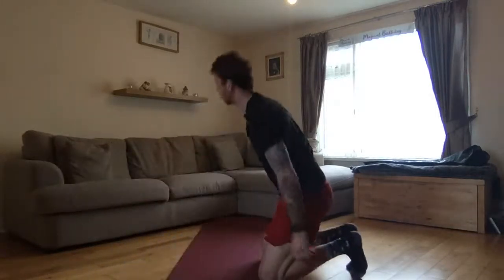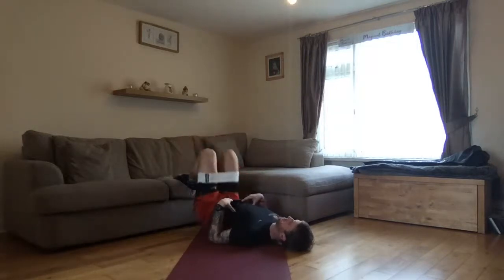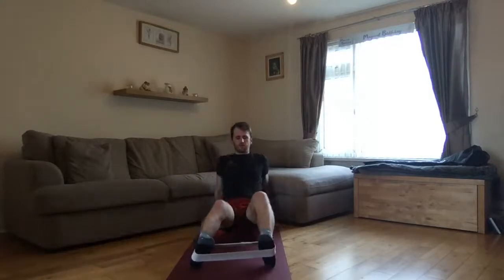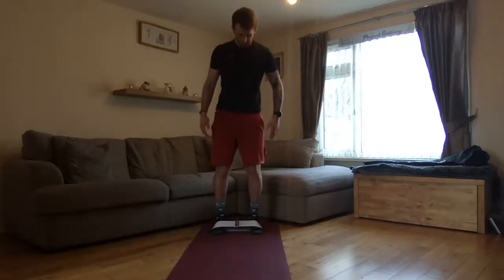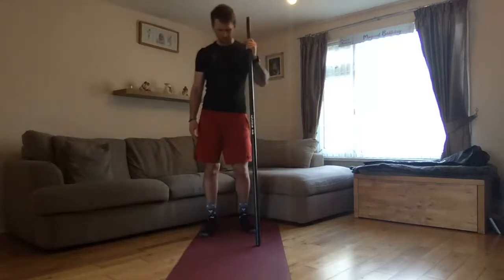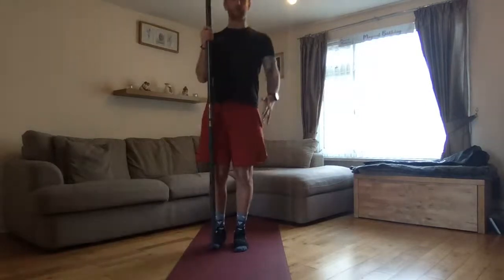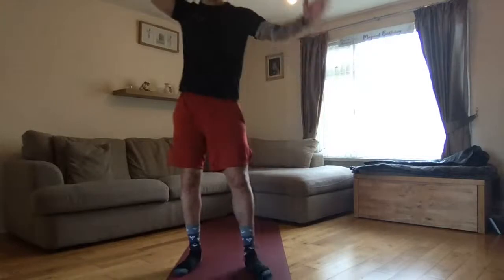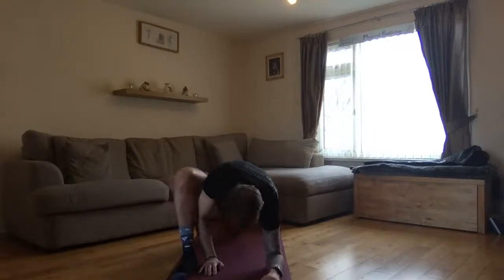Home Workout - LIVE Lower Body Prehab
Well done to everyone who joined us live today for our lower body prehab session with Coach Chris.  These sessions are a MUST if you want to better yourself and learn how to train correctly.

Don't forget to tag us in your posts on social media, we would LOVE to follow your journey's and support you every step of the way!!

Well done everyone!!

Let us know how you get on in the comment section below, we LOVE hearing from you! :)

In this video you'll find out Head Coach Chris, if you would like to follow him on social media, his Instagram is

Facebook Group: Recovery Lab Triathlon Group